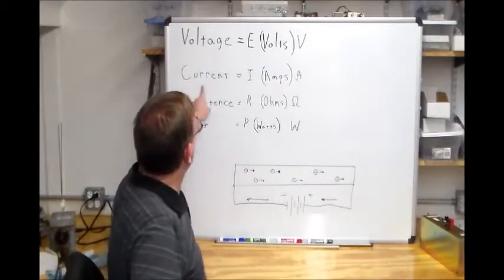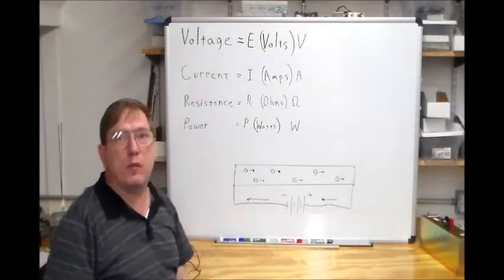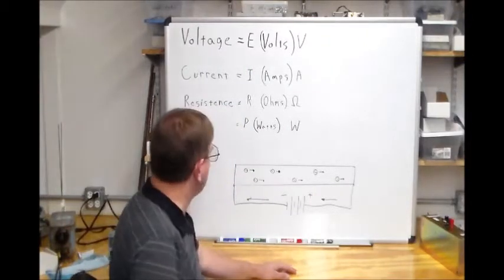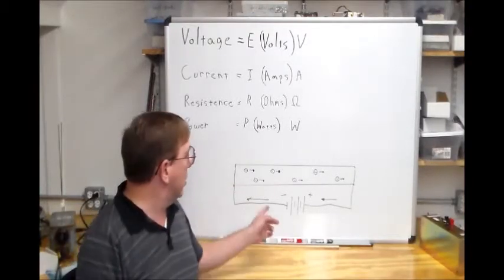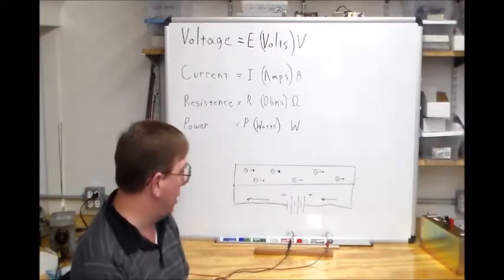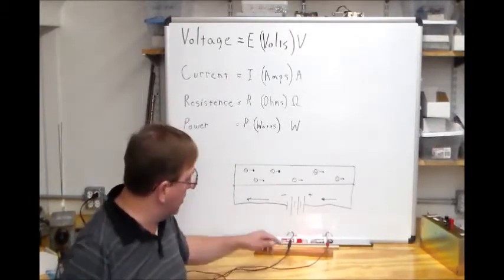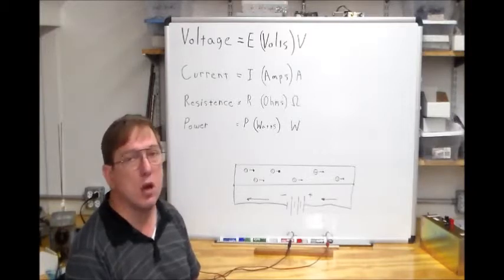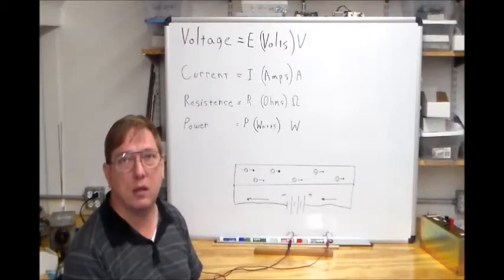Current and Resistance